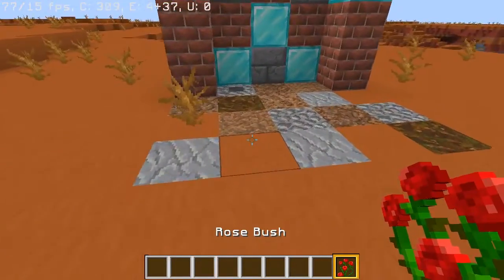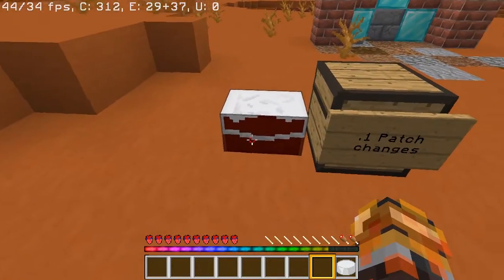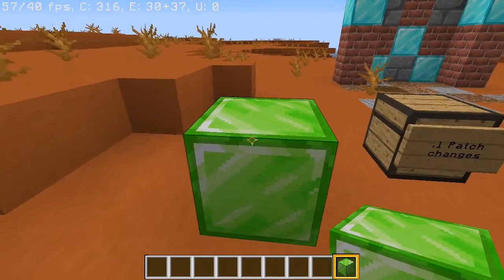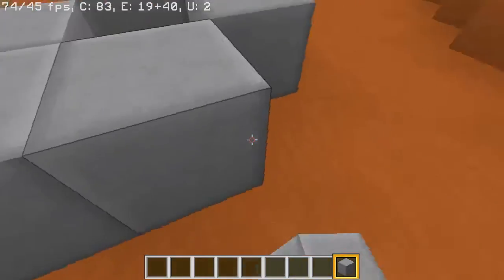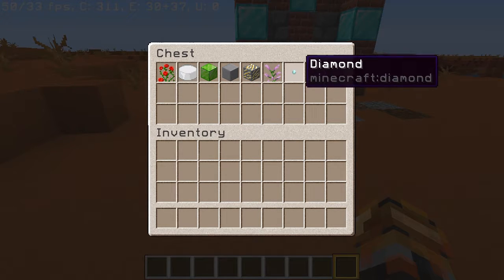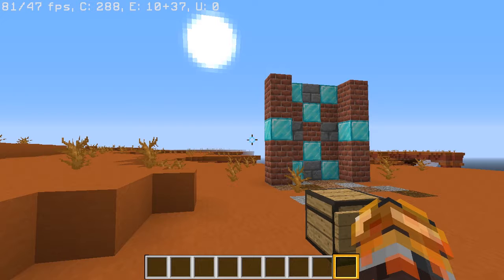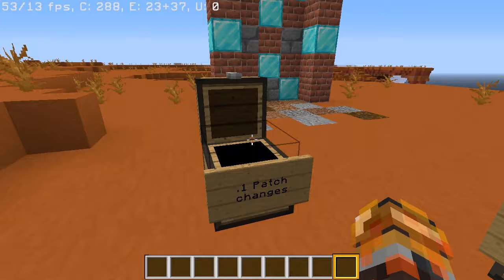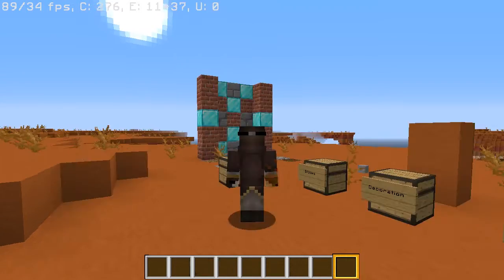Xinoehp's Tweaks V5.1 Patch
Im a shrub. so heres a Xinoehp;s Tweaks 5.1 patch with some fixed and more features

Also, Spread the word to people who you think would enjoy my videos!

I upload Aquatic Out-caster every Sunday, Casual Craft V episodes on Tuesday and Saturday, and TML on the 2nd and 4th Thursday of the month.

Sunday - Aquatic Out-caster *Postponed*
Monday - Lego Marvel Superheroes 2 UNCUT (When schedule allows)
Tuesday - Casual Craft V
Wednesday- N/A
Thursday - The Minecraft Laboratories (2nd and 4th thursday)
Friday - N/A
Saturday - Casual Craft V

Outro - Perfect Illusion